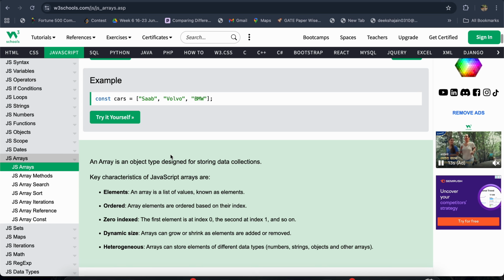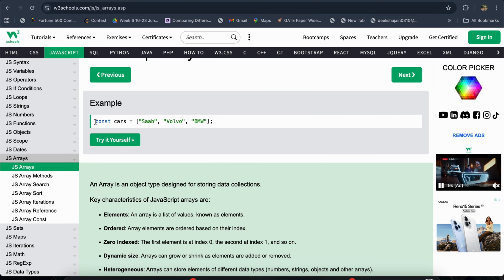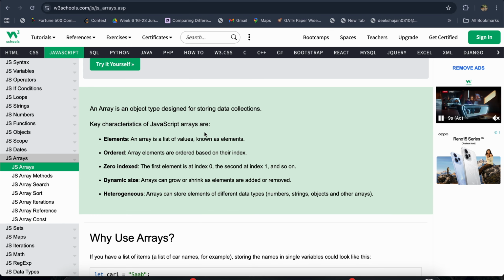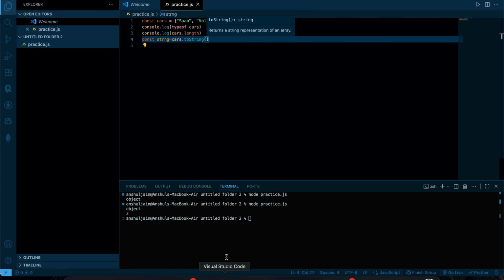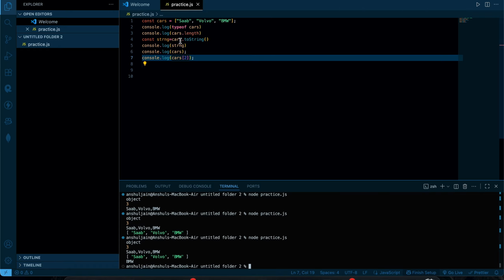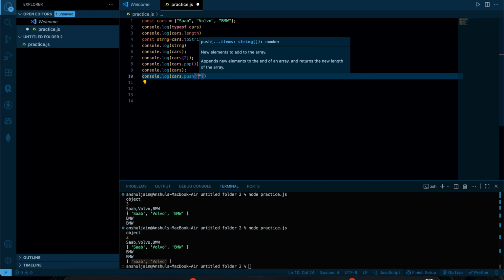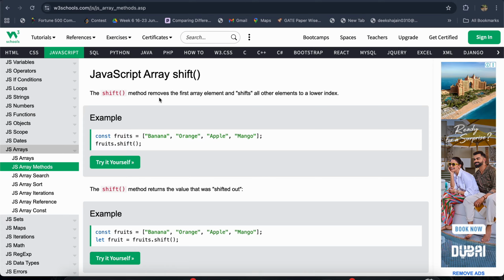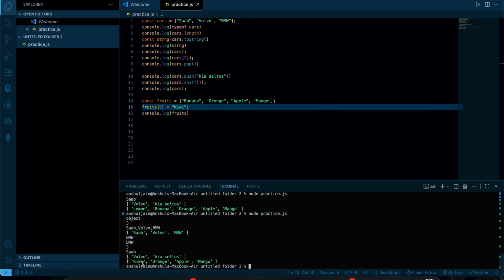JavaScript Array Methods Explained with Examples | Beginner Friendly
JavaScript Array Methods explained in a simple way 💡
Perfect for beginners and frontend developers 🚀